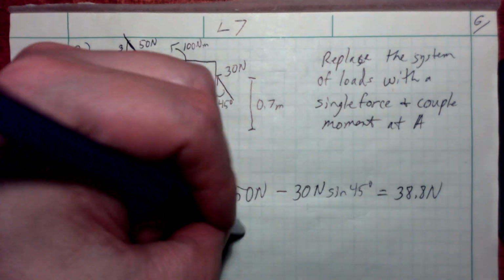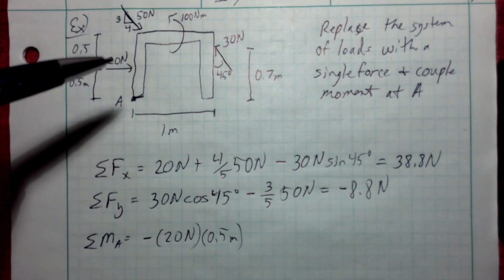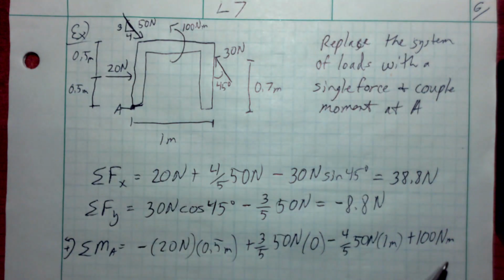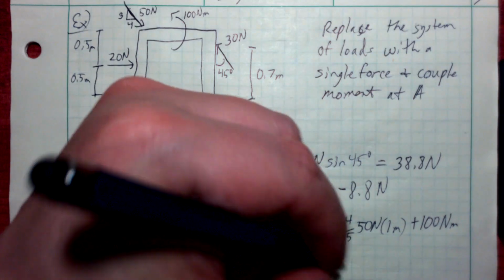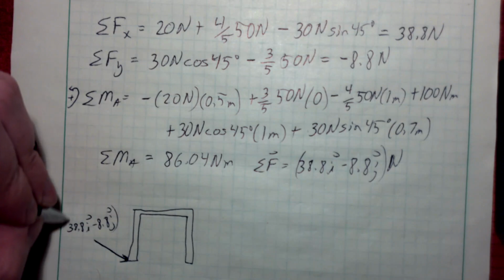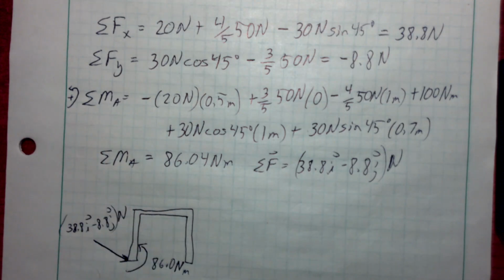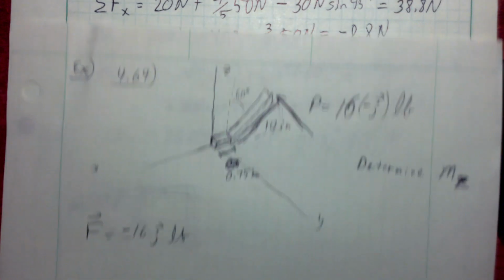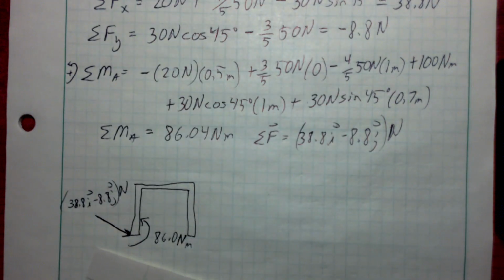Statics Lecture 7 part 5 example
A 2D equivalent force system example and a brief discussion of a 3D moment problem. This is the fifth and last part of our seventh lecture in Engineering Statics.